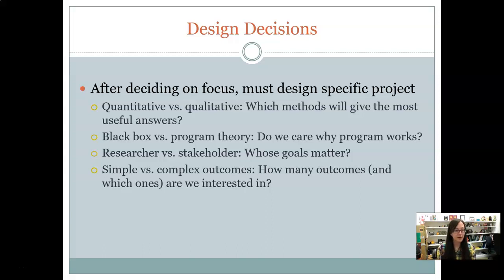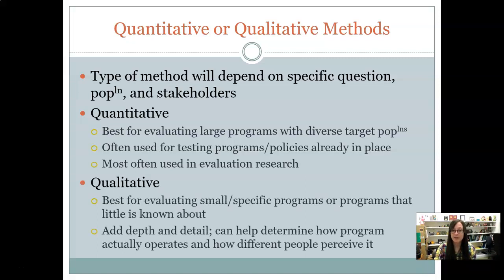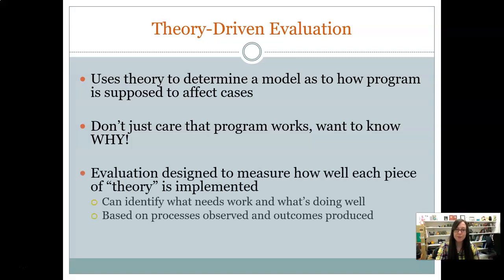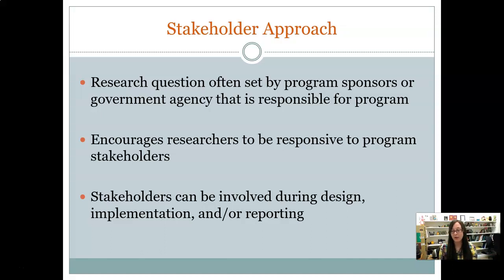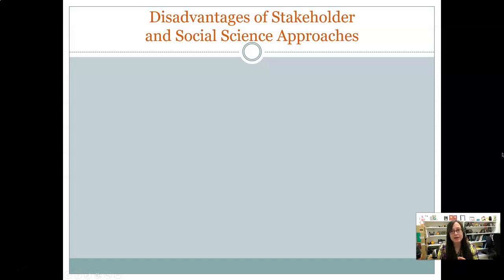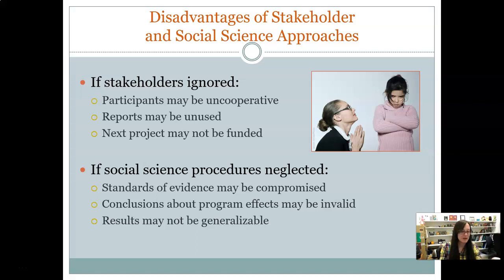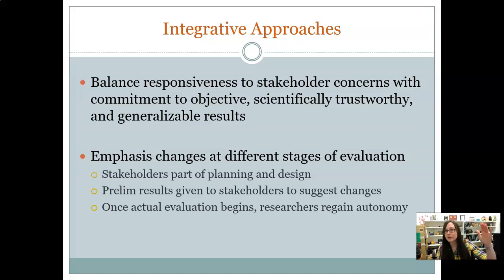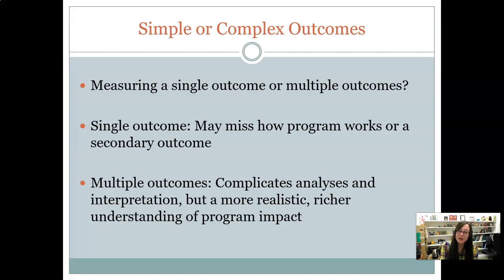Evaluation Research Design Decisions